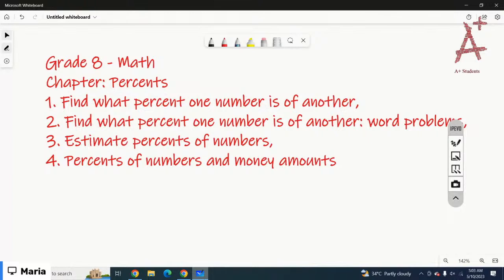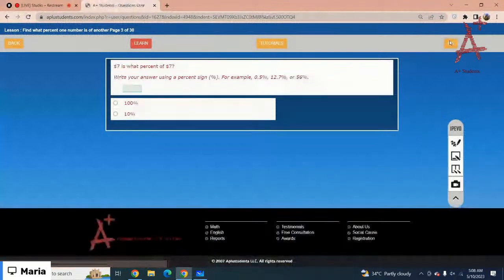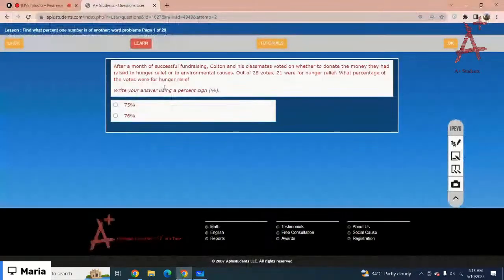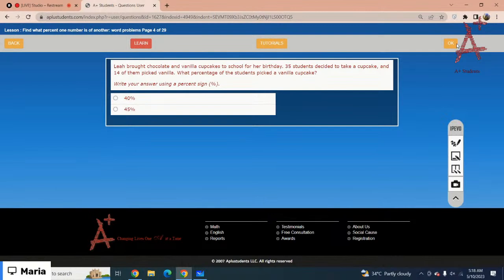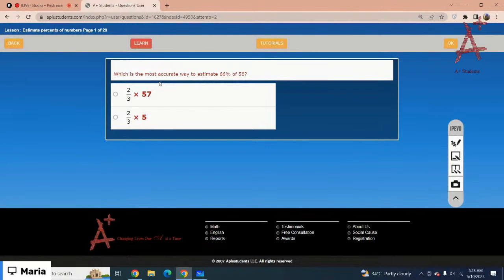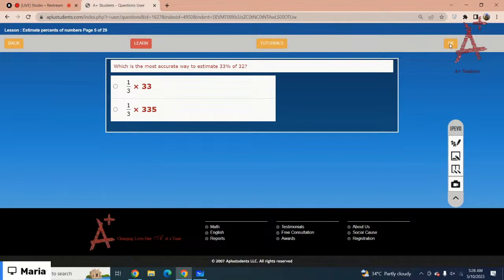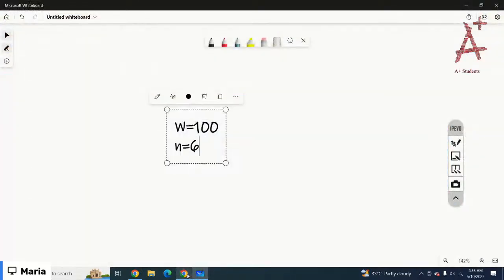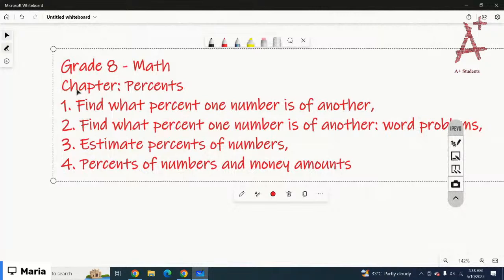Grade 8 - Find what percent one number is of another, Find what percent one number is of another:…